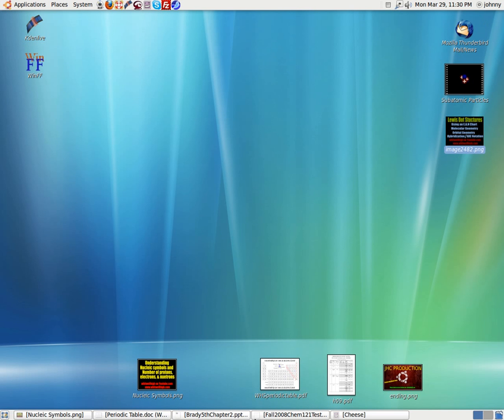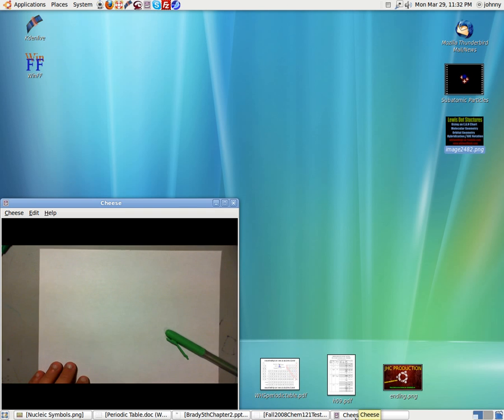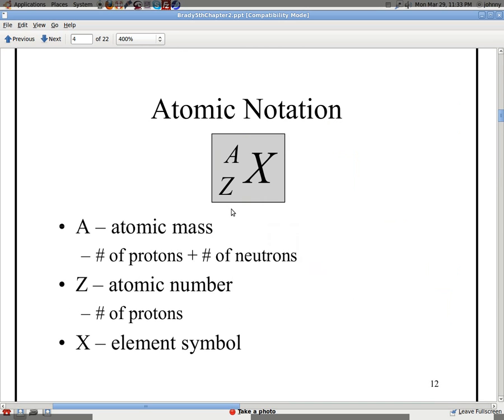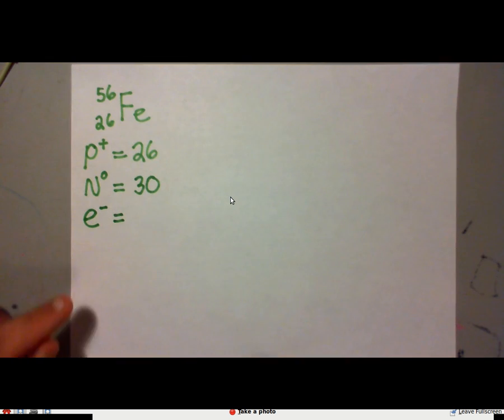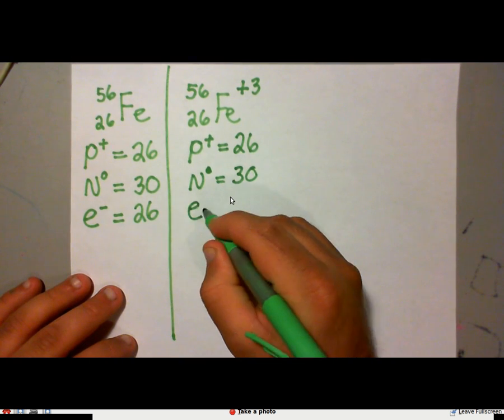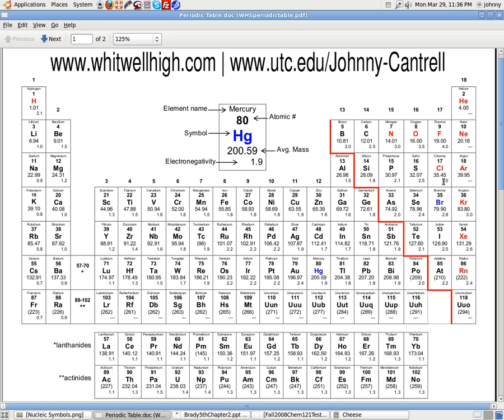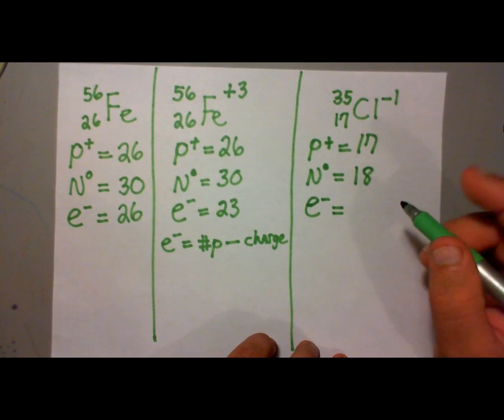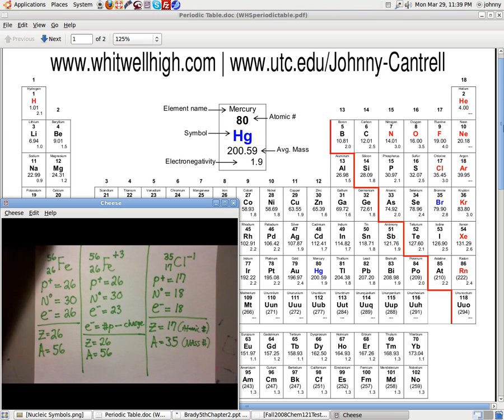Nucleic Symbol - Atomic Notation - Atomic Number and Mass Number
Nucleic Symbol - Atomic Notation - Atomic Number and Mass Number | Chemistry Whitwell High School UTC - University of Tennessee at Chattanooga Instructor/Professor: Johnny Cantrell